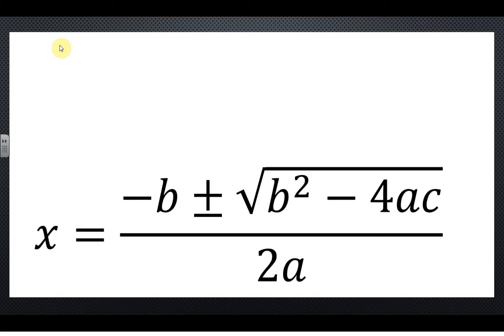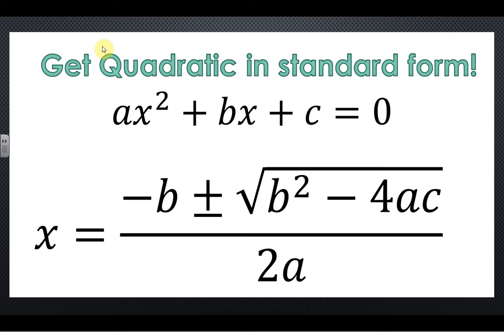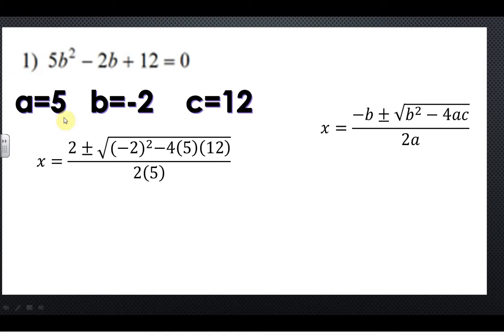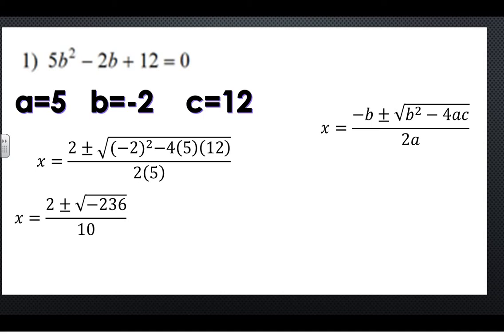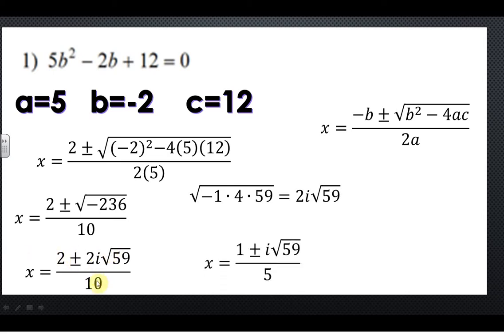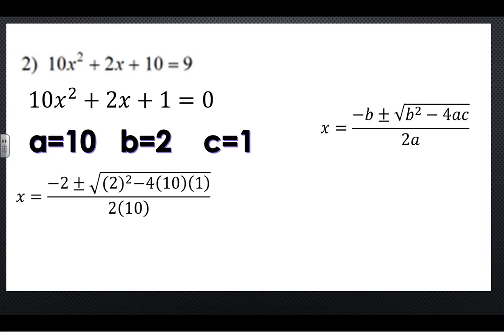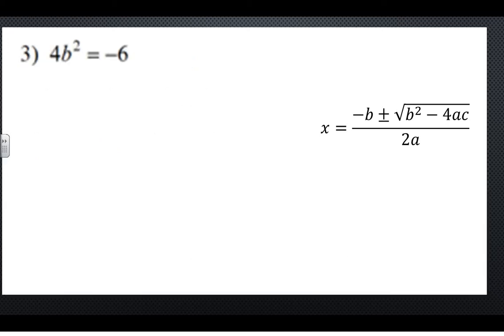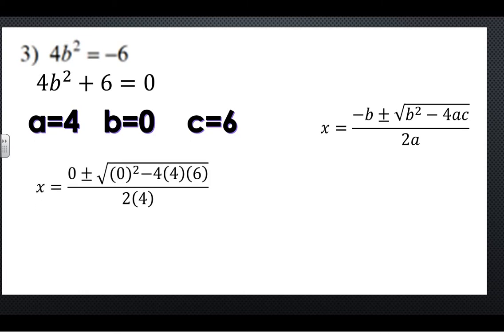A2 C6 LT5